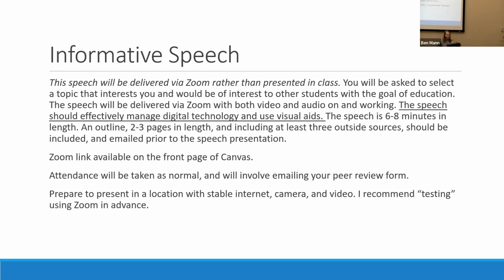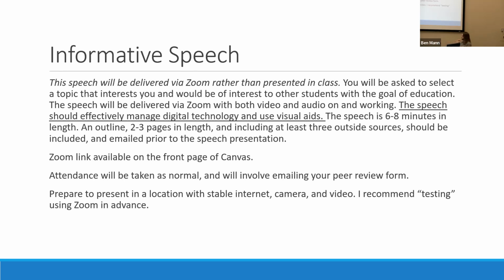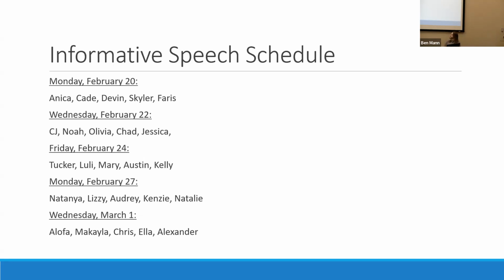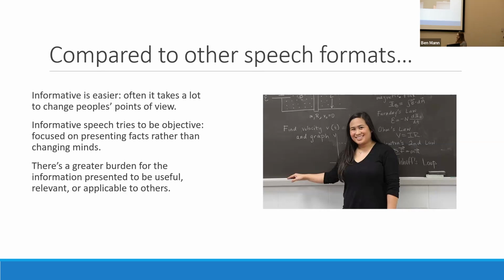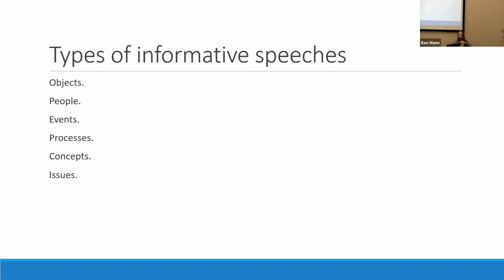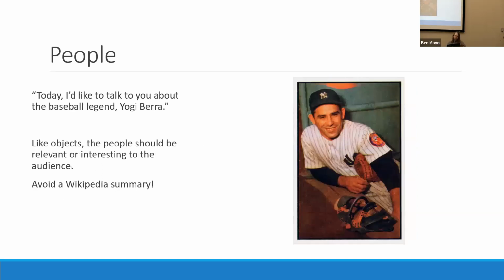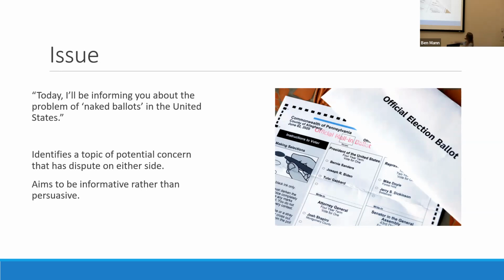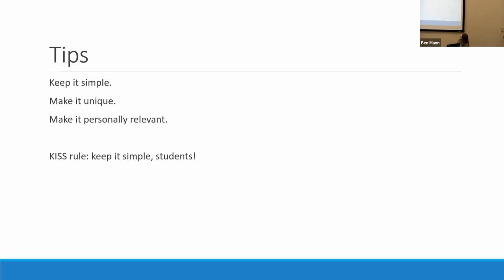COM 112 - 2/15